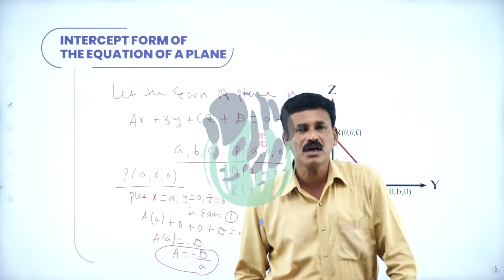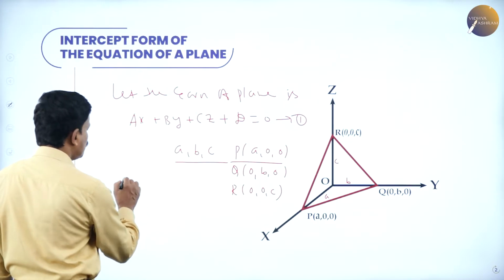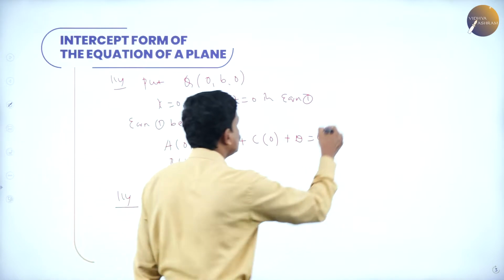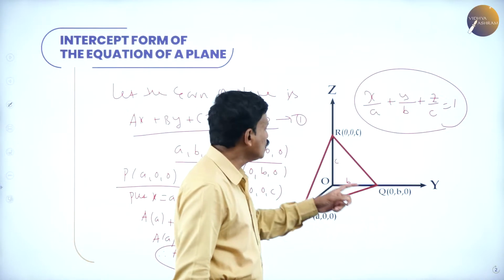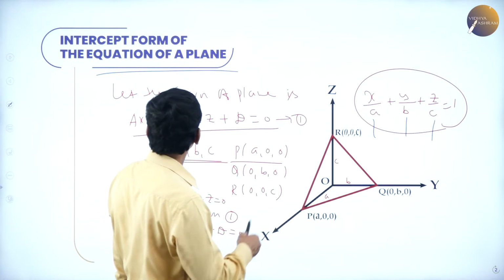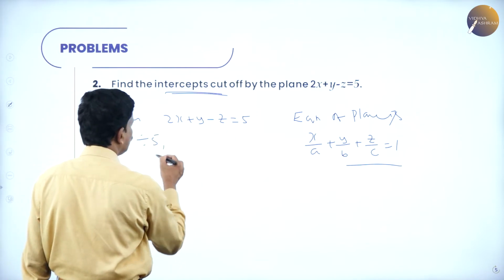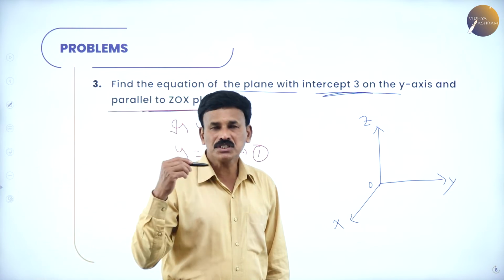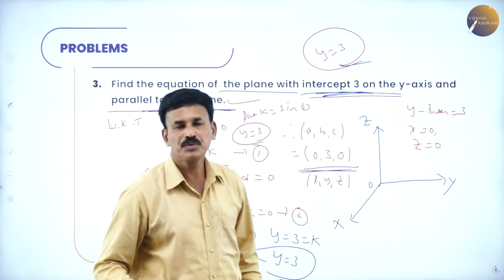DAY 105 | MATHEMATICS | II PUC | THREE DIMENSIONAL GEOMETRY | L10